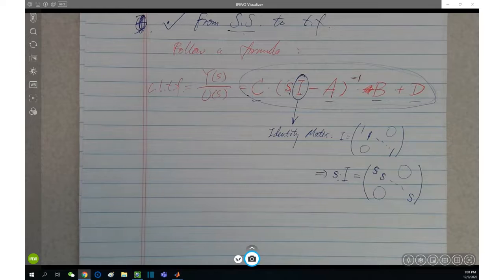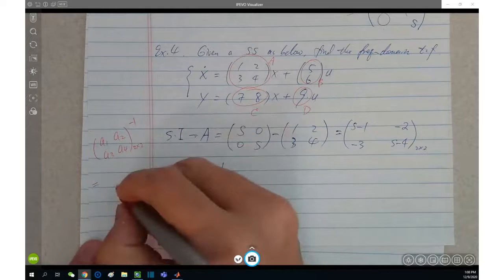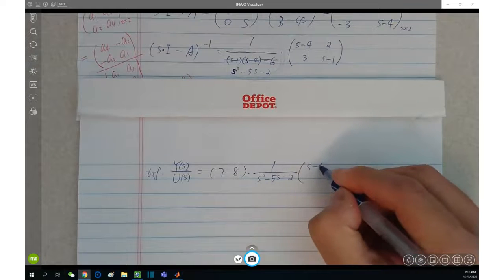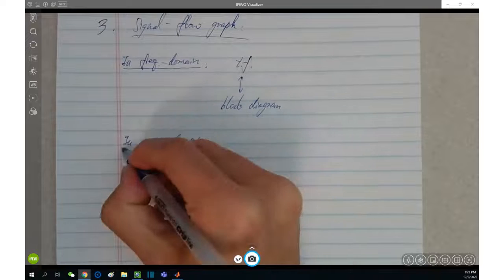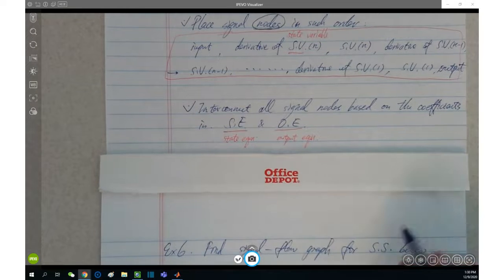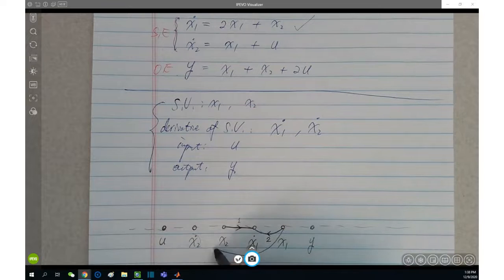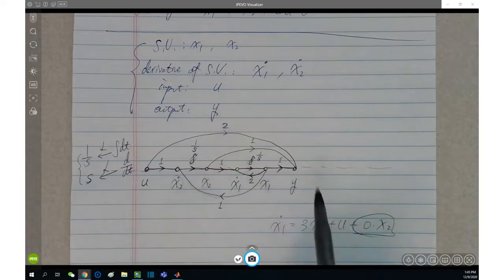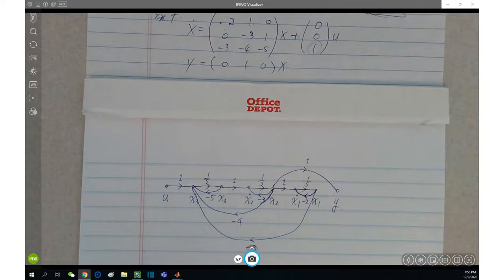ECE360_Lec_27(120920)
Module 9: Time-domain Modeling